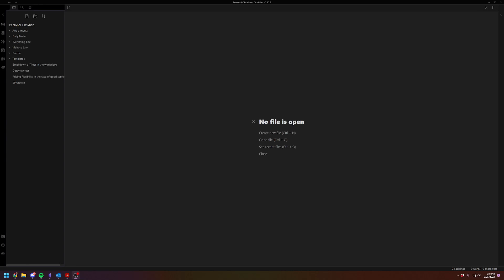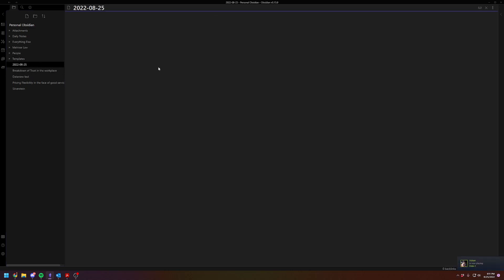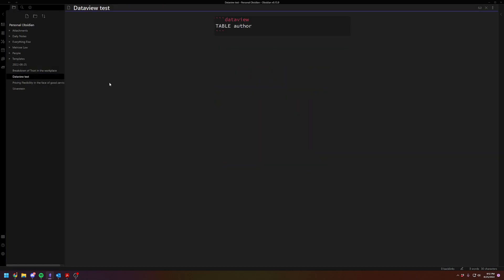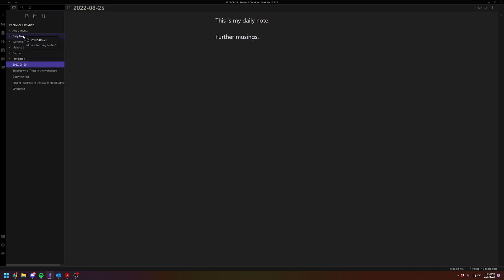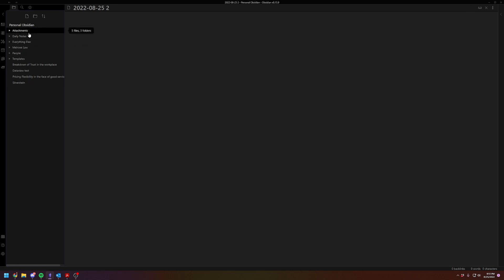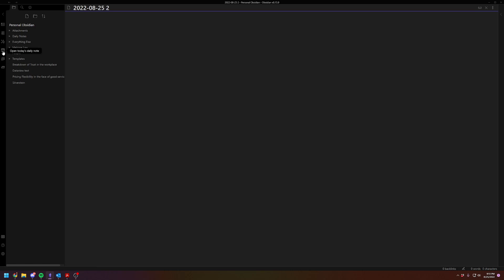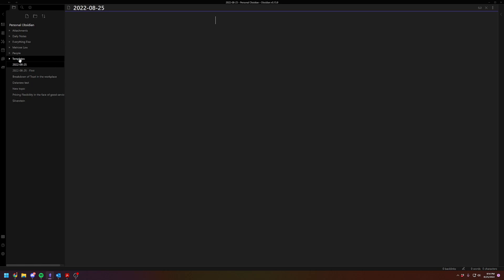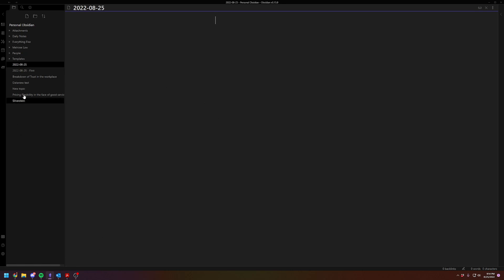Obsidian - Multiple Daily Notes (How to Guide)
How to make multiple daily notes in Obsidian (to the extent you see it helpful).